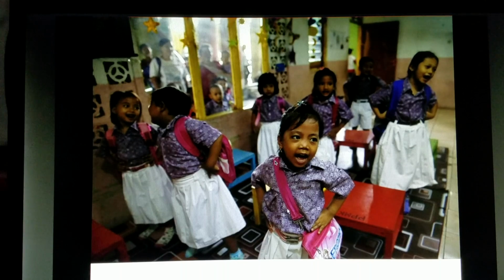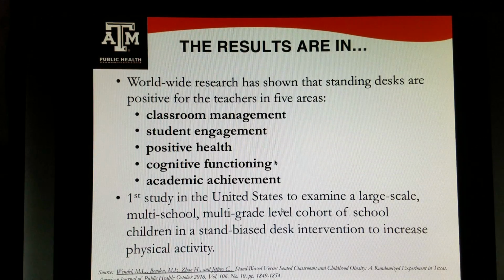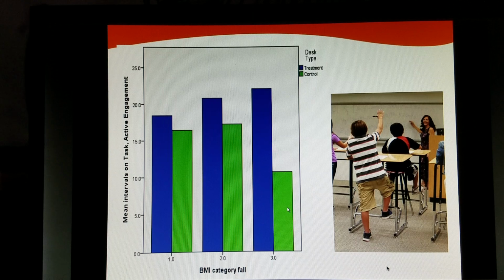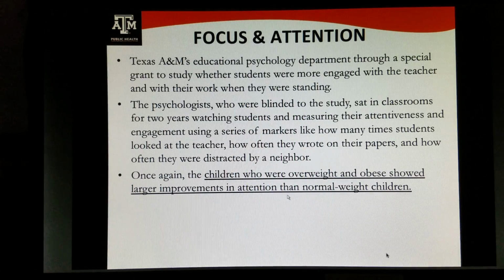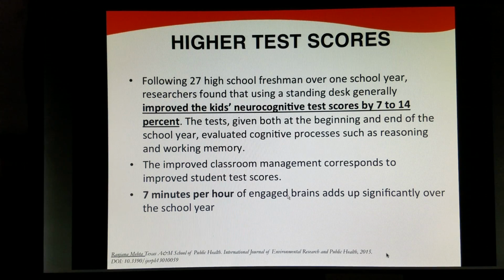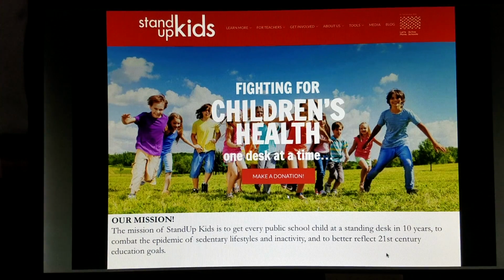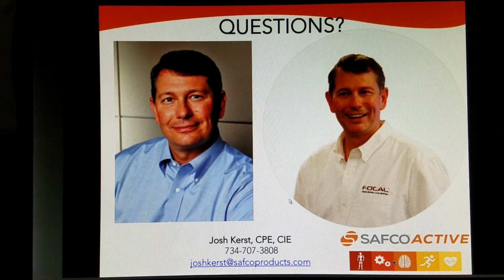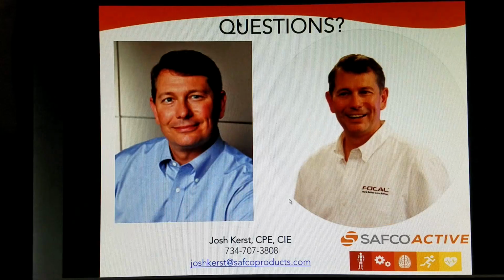Part 3 How to Boost Student Performance with Active Learning Environments